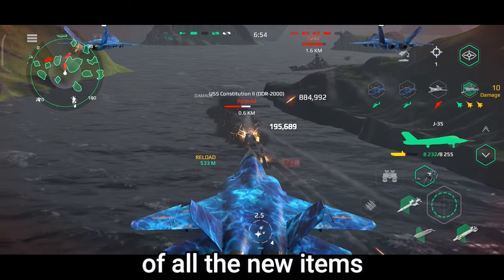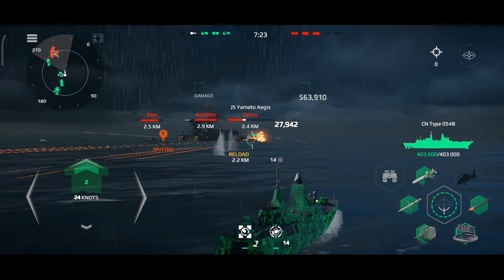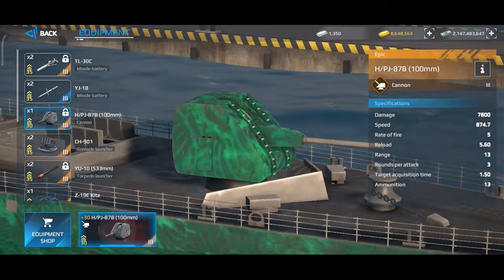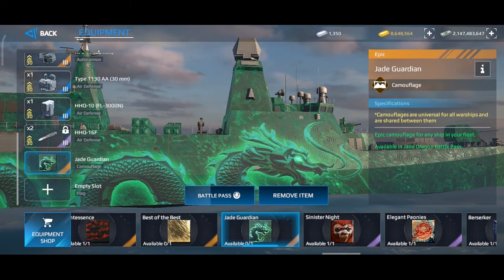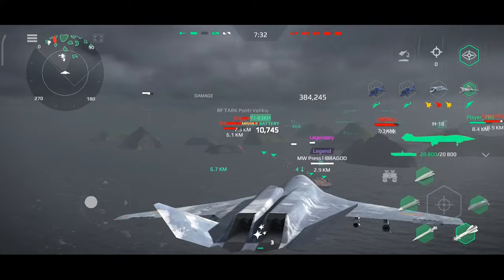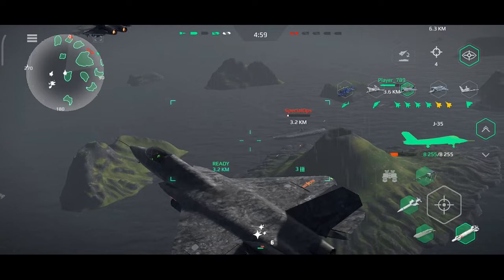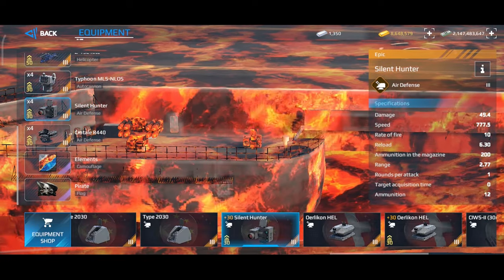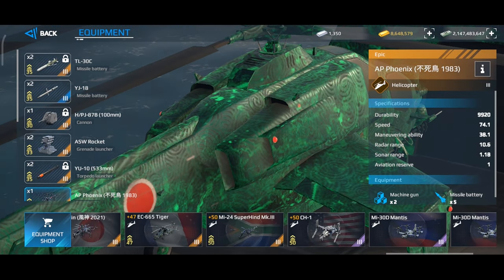Brutally Honest Review Of: J 35,CN Type 054B,Z-19E Kite,CH-901 Grenade Launcher - Modern Warship